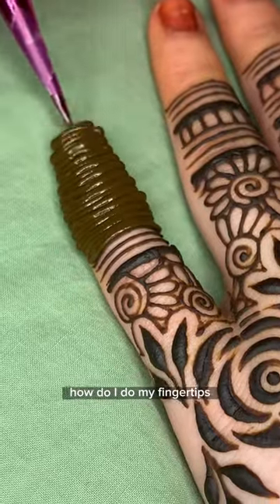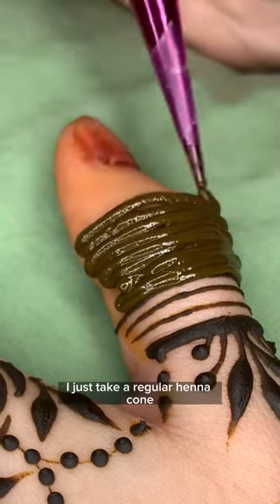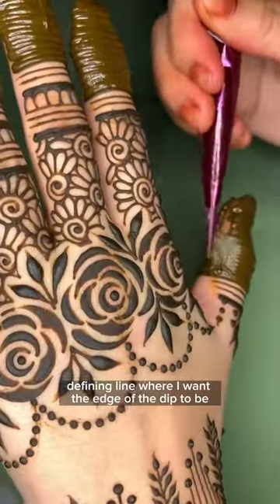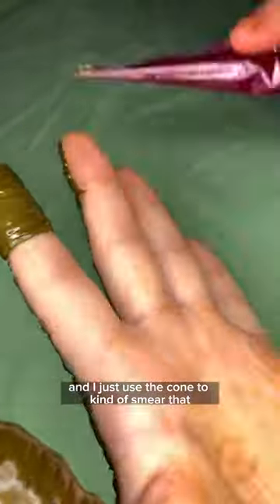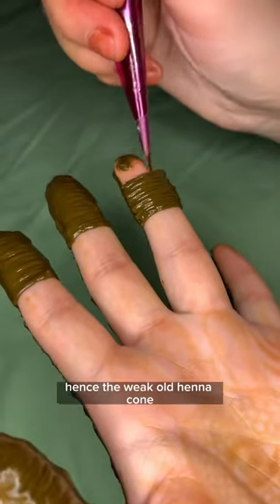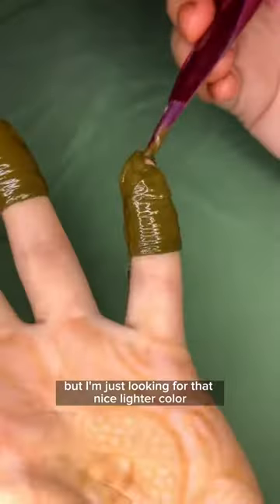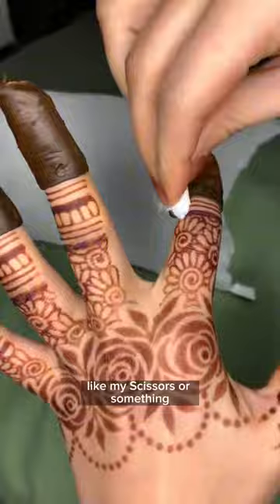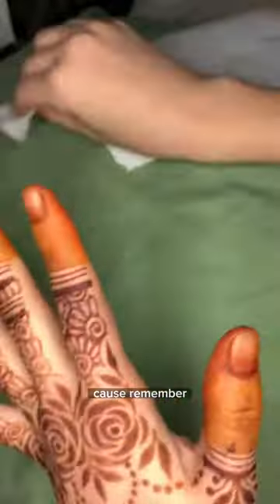Arabic Mehndi Designs ✨❤️🔥 For Back Hand & Front Hand arabicmehndidesigns Fashion Trends